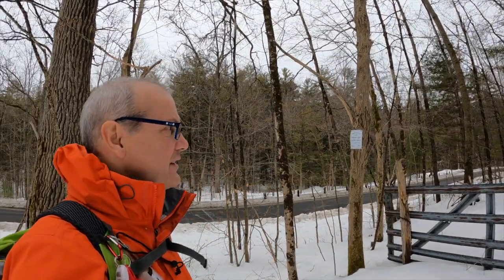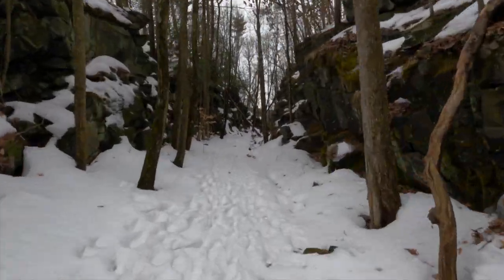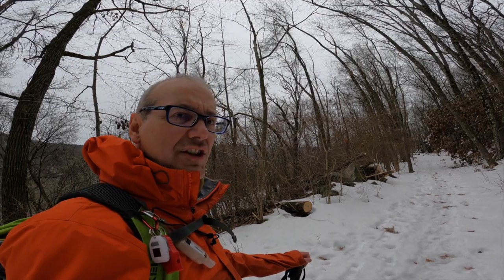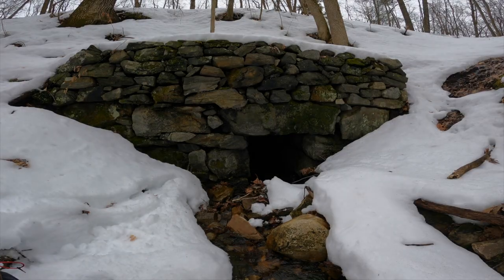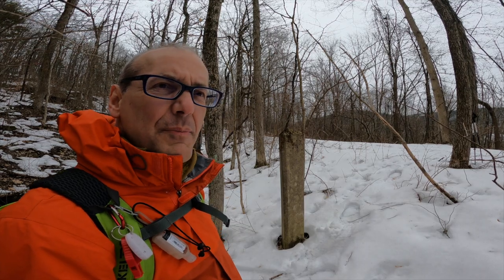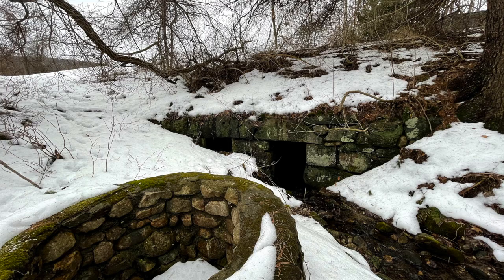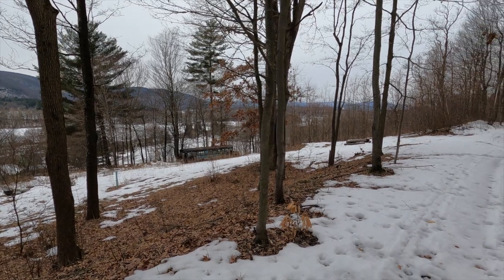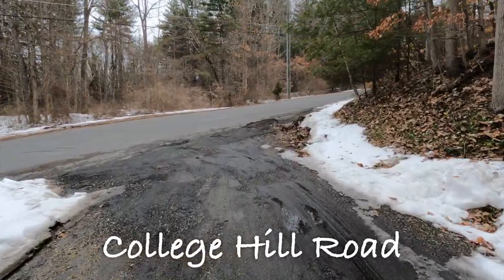Billings Trail (Part II) A rail trail in the Connecticut Mountains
This is the second video released on the Billing Trail, a rail trail within the town of Norfolk, CT. This section of the trail hugs the side of College Hill and traverses numerous high fills and deep cuts. It was called Stony Lonesome and was Connecticut’s version of mountain railroading for sure. Along the way we see terrain unspoiled by development and looking much as it did when the railroad was built in 1871.

Hi I’m John and I enjoy being outdoors. I am passionate about hiking, biking (road cycling and mountain biking), backpacking, bikepacking, and snowshoeing. I love traveling in our Class C Motorhome and visiting our national parks. I enjoy the natural and historical aspects of the outdoors and often share that on my videos. I also enjoy putting together videos that capture my adventures. I’m not an expert, and I try not to offer too much advice. If you’re like me, I suspect you’ll find value in most of these adventures.

Camera Equipment: GoPro Hero 9 Black/Media Mod and iPhone 12 Pro Max
Microphone: Rode Wireless GOII
Editing Software: iMove, GarageBand

Chapters
0:00 - Trailer
0;13 - Intro
0:22 - The plan
1:03 - On our way
1:17 -  Stony Lonesome Rock Cuts
2:42 - Fills and Culverts
3:36 - Cattle Pass
4:10 - West end of the trail
4:31 - Permission Granted
5:26 - The Camp
5:44 - College Hill Rd
6:30 - Wrap Up/Map